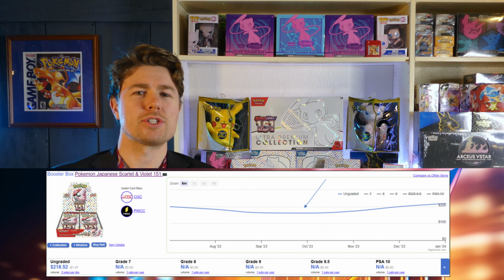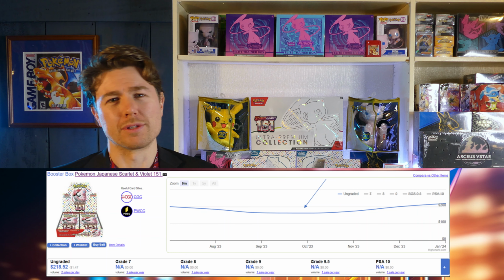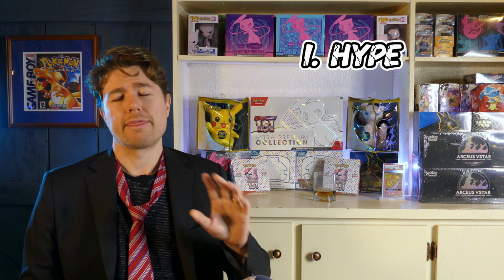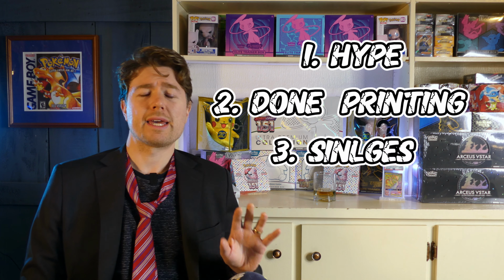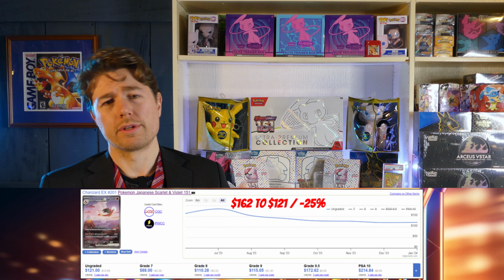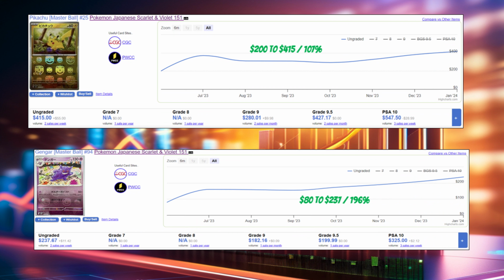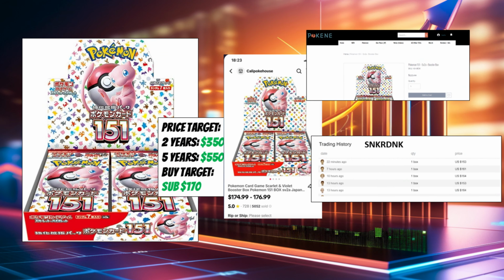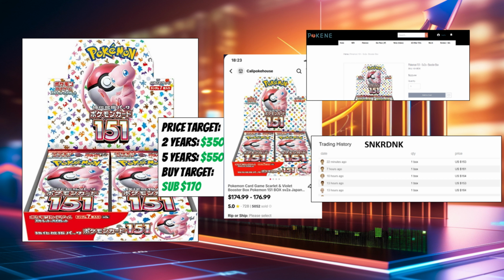Is Japanese 151 Worth It? Shocking Market Trends!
Are you pondering if the Japanese 151 set is a wise investment? Dive into the surprising market trends that might just influence your decision in our latest video! We analyze the investment potential of this nostalgic Pokémon set, examining the value analysis and market trends to guide you in your collectible journey.

🔍 Key Points Discussed:
- The initial release and its current market standing
- Scalpers' impact on the market and arbitrage opportunities
- Market trend lines and the effect of reprints on value
- Rarity and appeal of Japanese Pokémon sets
- Factors driving the Japanese 151 set's popularity
- The significant roles of hype, print runs, and single card values
- Insights into reverse Holo Master Balls’ skyrocketing demand
- Long-term outlook and buying strategies for investors

🚀 Why Watch?
- Stay informed with up-to-date collectible insights
- Understand the nuances of Pokémon set investments
- Make educated decisions based on comprehensive market analysis

Don't miss out on expert advice in the hobby niche.

Found value in our breakdown? Your insights enrich our community!

(Note: For the most current values and market data, please refer to authoritative resources as prices and trends can change over time.)

CHAPTERS:
0:00 - Investing in Japanese 151 Jigglypuff
0:16 - Japanese 151 Market Analysis
3:18 - Reasons Behind 151's Price Surge
5:15 - Reverse Holo Master Balls Trend
7:15 - Japanese 151 Market Predictions
8:02 - Japanese 151 Price Targets
9:12 - Investment Risks
9:56 - Verdict
10:34 - Japanese 151 Investment Summary